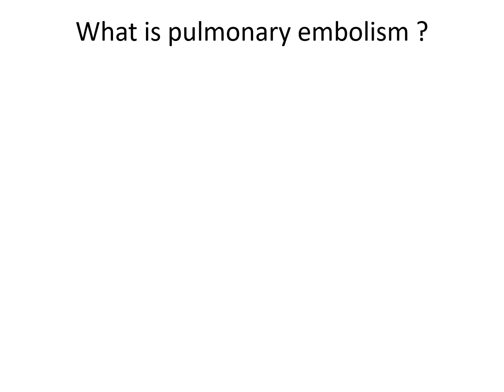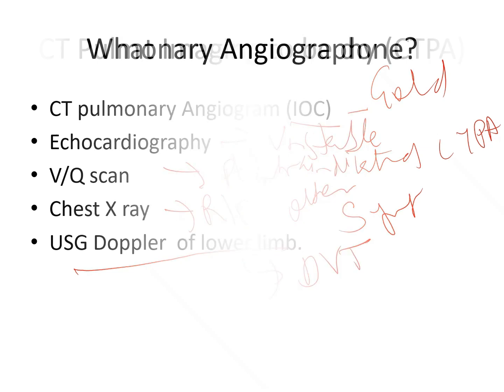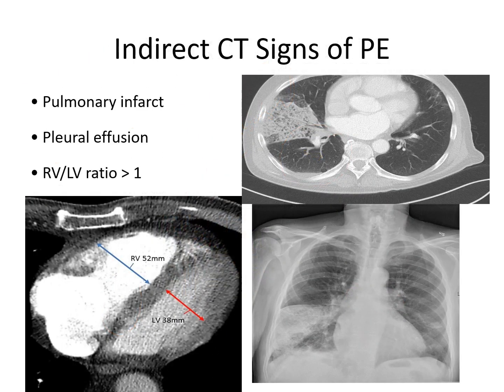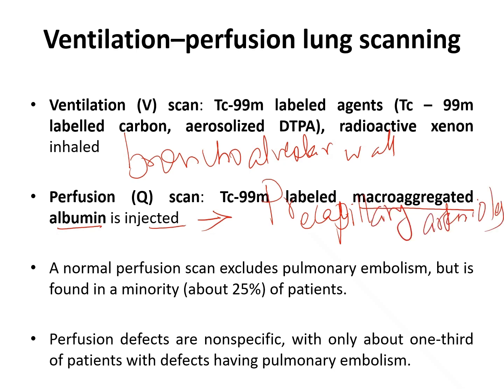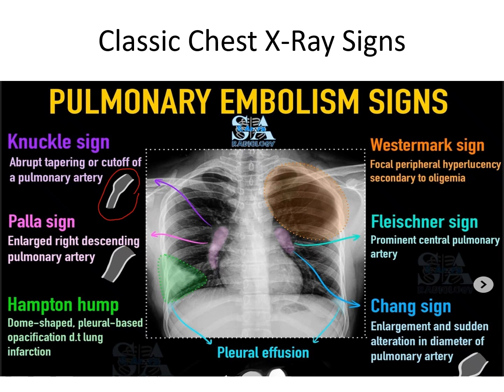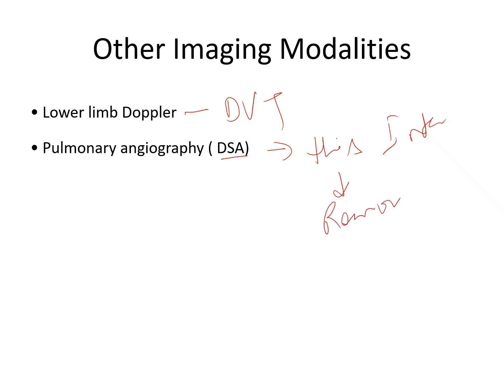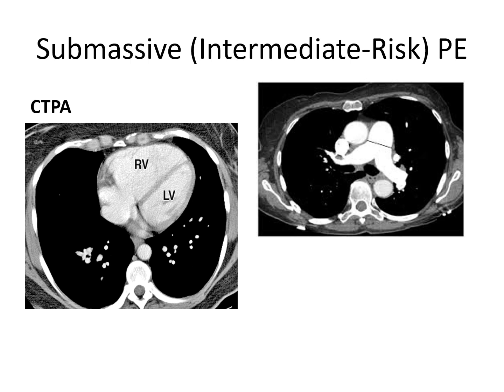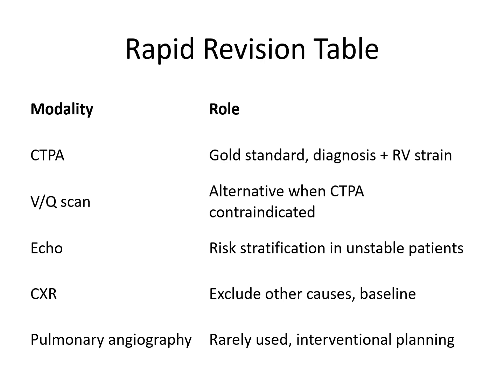Pulmonary Embolism Imaging Algorithm: CTPA, VQ & X ray You Must Know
Pulmonary Embolism Imaging Algorithm  CTPA, VQ & X-ray You Must Know ( Exam oriented)
Pulmonary embolism (PE) is a life-threatening diagnosis, and imaging plays a central role in confirming PE, assessing severity, and guiding management. Yet many students get confused about when to use CT pulmonary angiography, V/Q scan, or chest X-ray — especially in exams.

In this video, I explain the Pulmonary Embolism Imaging Algorithm in a clear, step-by-step, exam-oriented manner. You’ll learn which imaging modality to choose, why, and how examiners frame MCQs around PE imaging.

What you’ll learn in this video:
Role of Chest X-ray in suspected pulmonary embolism
CT Pulmonary Angiography (CTPA): indications, advantages & key findings
V/Q scan: when to use it and how to interpret results
Imaging algorithm in stable vs unstable patients
Common NEET-PG / INI-CET traps in PE imaging
High-yield points you must remember for exams

This video is ideal for:

NEET-PG, FMGE & INI-CET aspirants
Radiology, Medicine & Emergency residents
Anyone looking for a quick yet structured revision of PE imaging
 References:
Standard radiology and medicine textbooks including Harrison’s Principles of Internal Medicine, Radiopaedia, and current PE imaging guidelines.